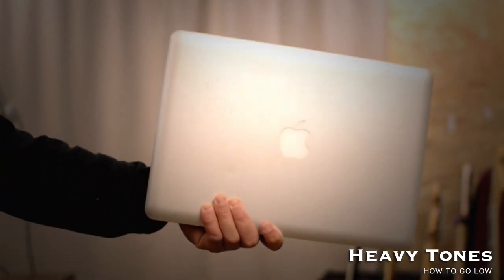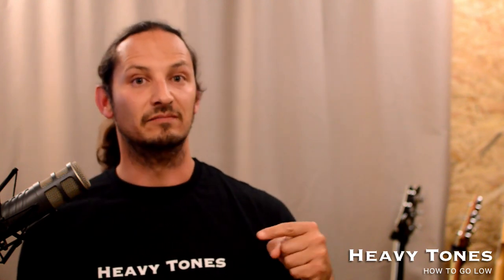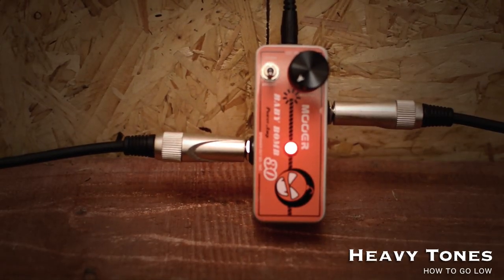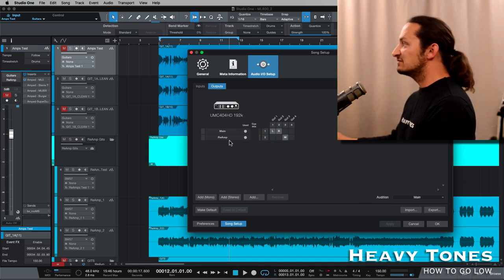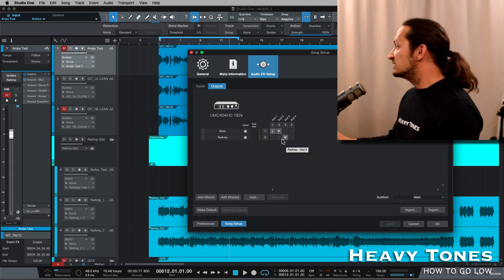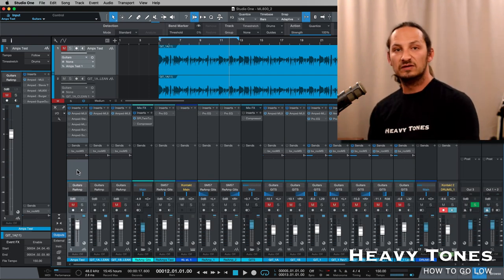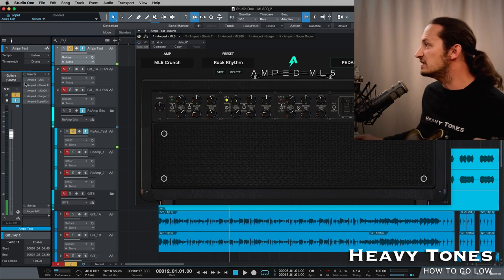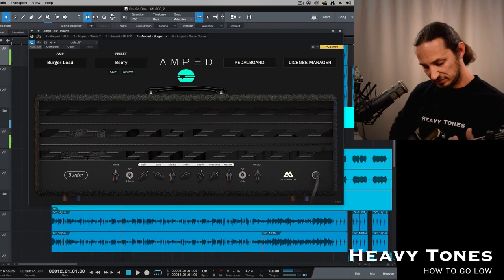How to use Amp Sims with a Real Guitar Speaker Cabinet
In this video I take a look at how you can use your Amp sims that you have been collection with a real guitar speaker cabinet. For example maybe you want to use some of your Amp Sims in a live performance. Whats the best way to do this? In this video I take a look at the gear you can use to achieve this

0:00 - Introduction
0:28 - Is this an Amp Sim or Real Amp?
0:50 - Is this an Amp Sim or Real Amp? (Isolated Guitar)
2:12 - Gear Needed for Setup
3:24 - Software Setup & Routing
6:16 - Amp Sim & Cab Examples
8:31 - Guitar Full Playthrough

🔴 Gear Used:
Guitar: PRS Mike Mushok
Tuning: Drop A#
Amp Sim: ML Soundlab: StevieT, SuperDuper, ML5, ML800